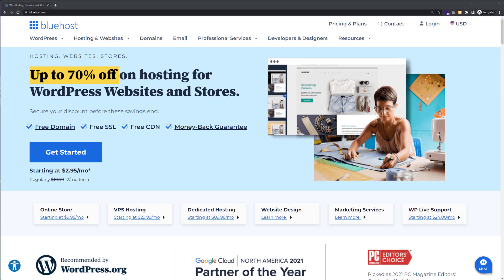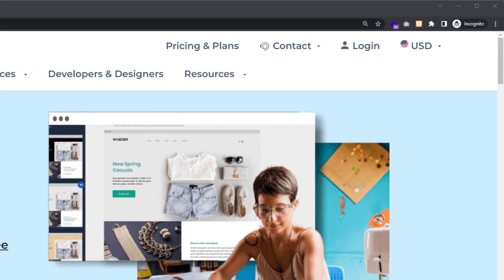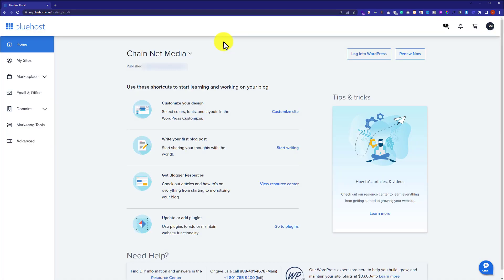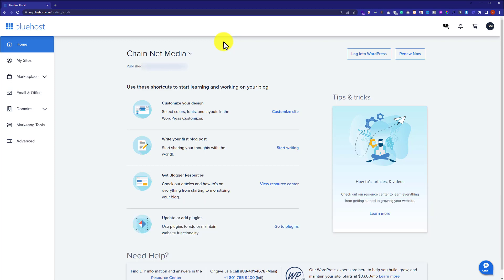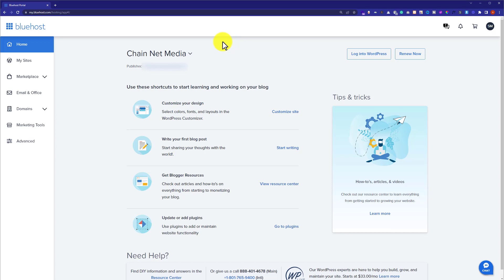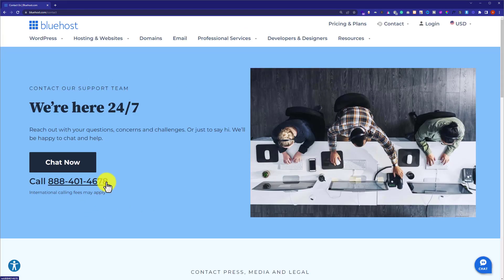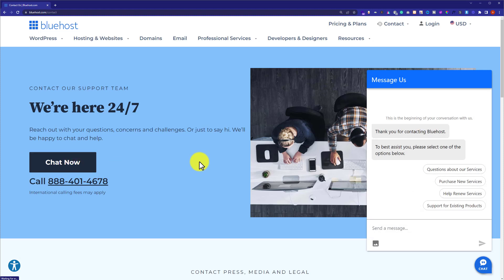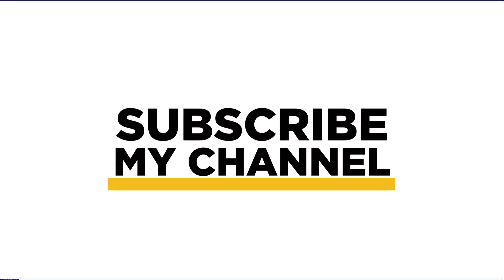How To Change Bluehost Primary Domain 2025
Looking to change Bluehost domain name? In this video, I’ll show you how to change Bluehost primary domain. I’ll show you the complete Bluehost primary domain change process from logging in to Bluehost Account till the end.

Whether you're rebranding your website or just want to use a different domain name, changing your Bluehost primary domain can be done within 3 to 4 steps. Watch now to learn how to change your Bluehost primary domain and launch your website with a new domain.

In This Video Tutorial You’ll Learn :
1. How To Change Bluehost Primary Domain?
2. How To Change Bluehost Domain Name?
3. How does Bluehost Primary Domain Change Work?

Follow the simple steps to change Bluehost's primary domain:

Step # 1: log into your Bluehost account
Go to bluehost.com, click on login enter your username and password and then click on login.

Step # 2: Change the Bluehost domain name
To change blue was primary domain you must have your primary domain, new domain, and last four digits of your cpanel account. From the Bluehost account, click on Help and then click contact us, click Chat now to provide these details to the Bluehost agent and asked them to change your primary domain.

That’s it you have successfully Changed Bluehost Primary Domain.